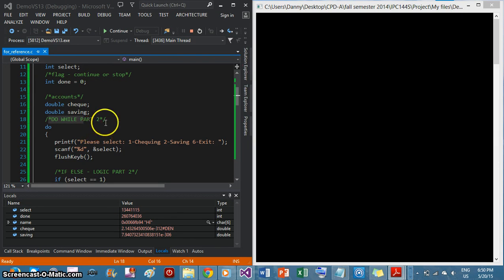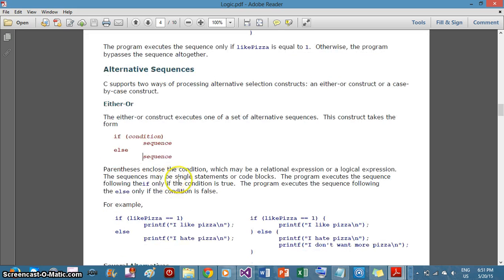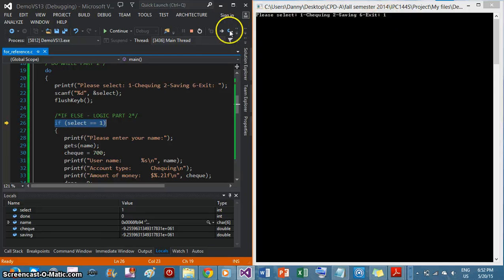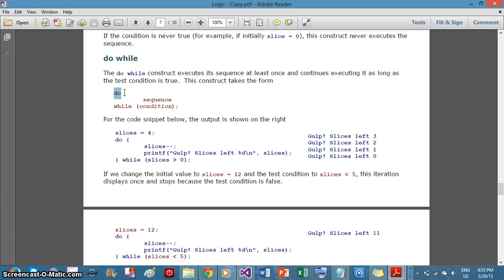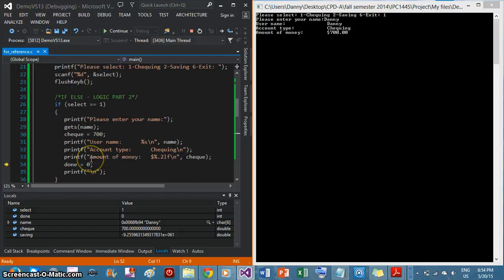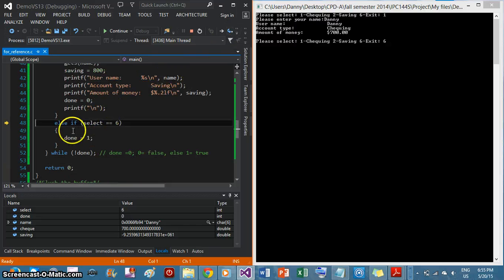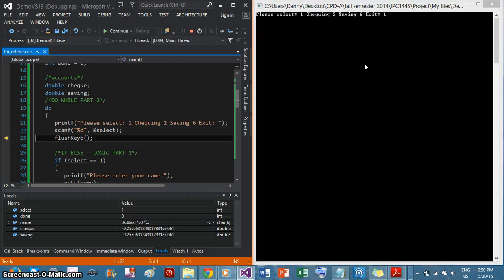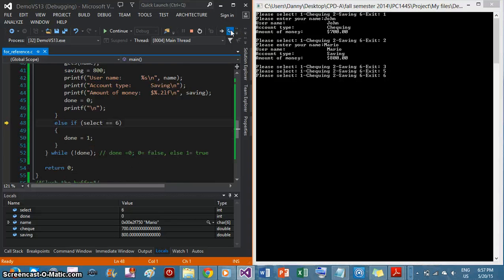Let's Learn C Programming Part 2 - If else, logic